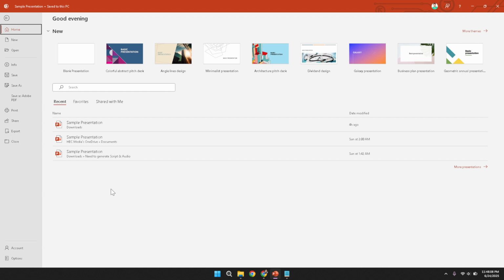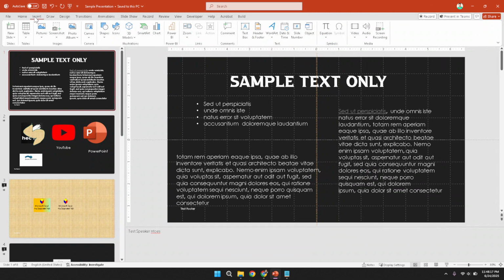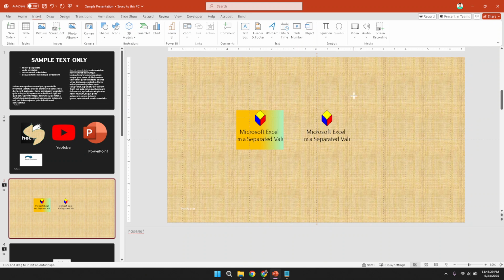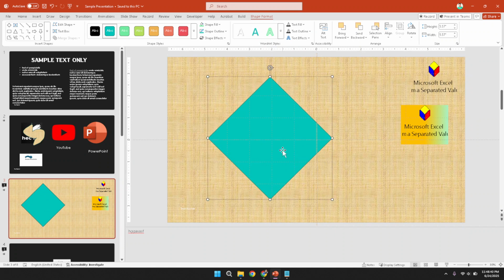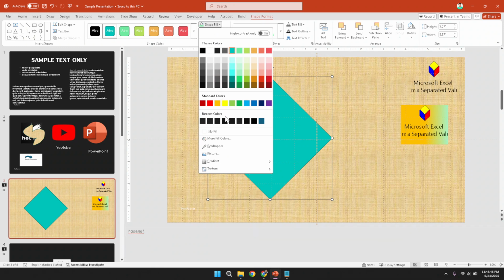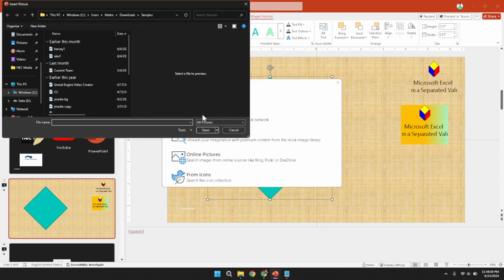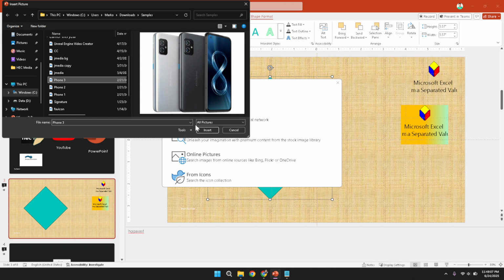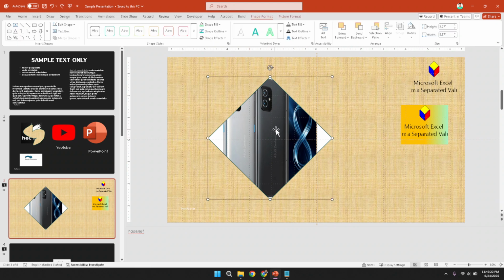How To Insert An Image Into A Shape W/out Distortion In PPT Maintain Aspect Ratio (Full 2025 Guide)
How To Insert An Image Into A Shape Without Distortion In Powerpoint Maintain Aspect Ratio (Full 2025 Guide)

In today's video we are covering: stretch image photoshop without distortion,insert image in shape in microsoft word,insert image in shape,how to put a picture in a shape in powerpoint,how to insert multiple images in word table,how to insert multiple images in word,how to insert multiple images in word document,how to get powerpoint to fit images to a shape without changing the ratio of the image.,crop image into shape in microsoft word,how to insert multiple pictures in ms word